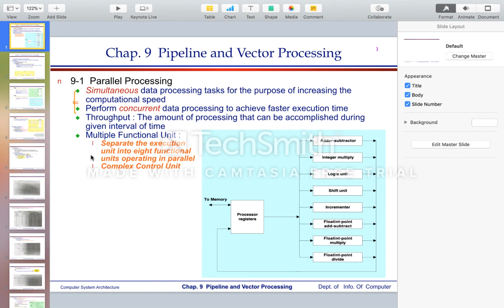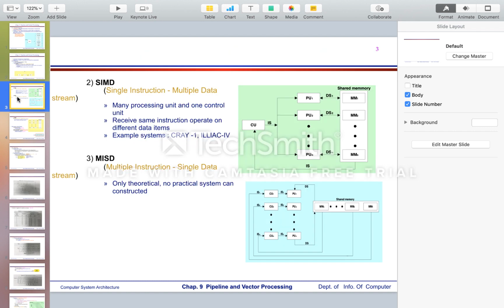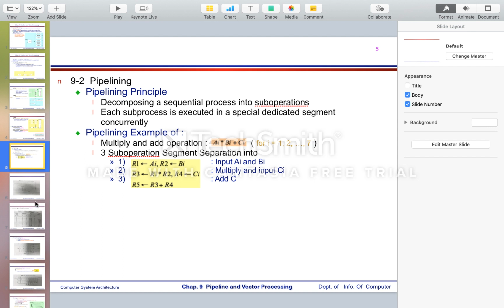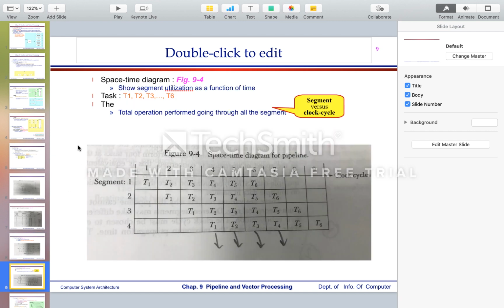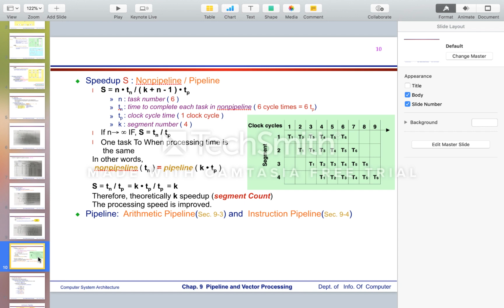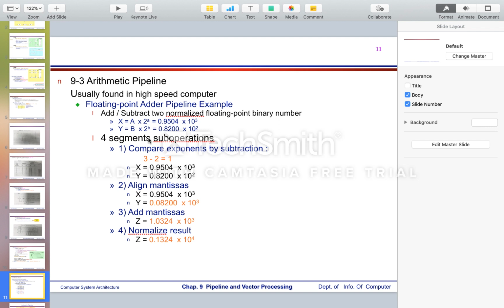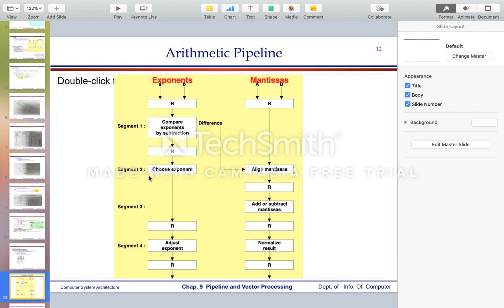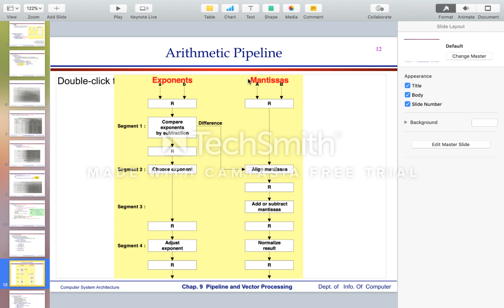CA-lecture pipelining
Lecture on pipelining concepts
In this lecture covering below points:
Introduction
Parallel processing
Pipelining- Arithmatic pipelining